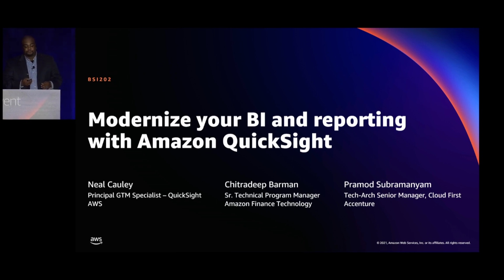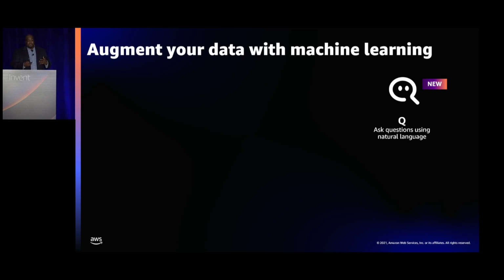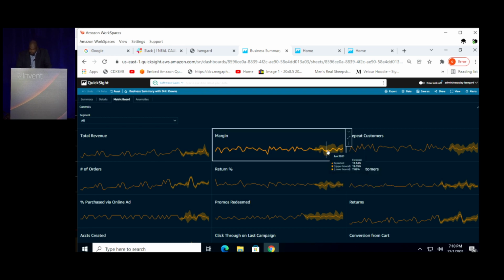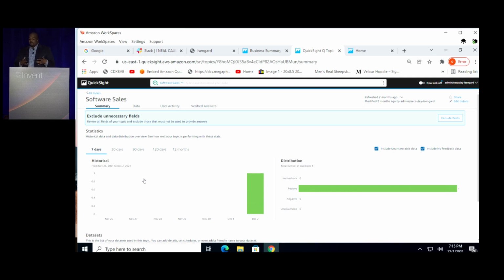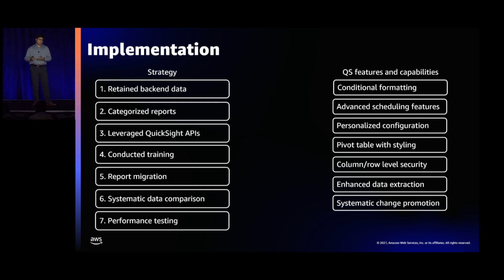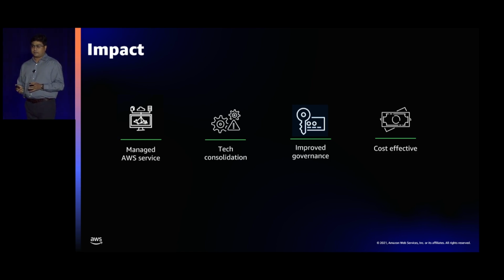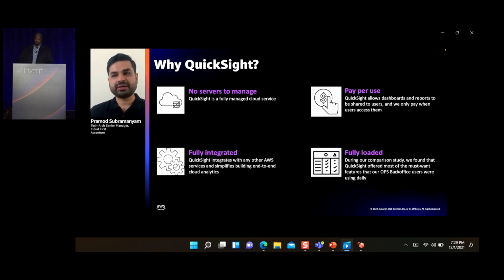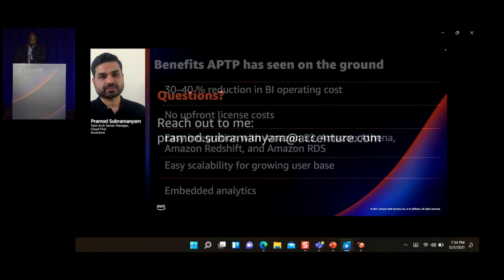AWS re:Invent 2021 - Modernize your BI and reporting with Amazon QuickSight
Organizations increasingly strive to improve data literacy for all their employees and reduce dependence on IT and data scientists while gaining efficiency by moving to the cloud. Existing business intelligence tools can limit business users’ insight into their data. They can also limit IT departments’ ability to provide self-service analytics in a secure, scalable, and cost-efficient way. Join this session to learn how customers have modernized their advanced analytics, self-service, and reporting needs by migrating to Amazon QuickSight. With QuickSight, you only pay for what you use and are not required to manage any infrastructure.